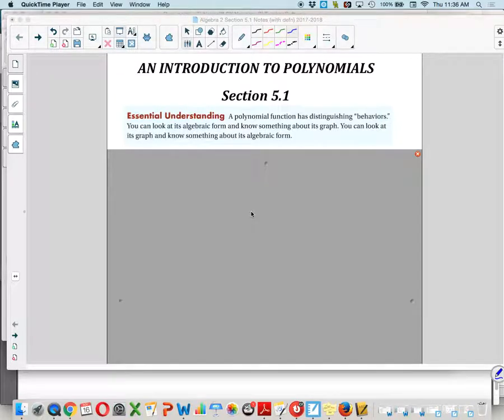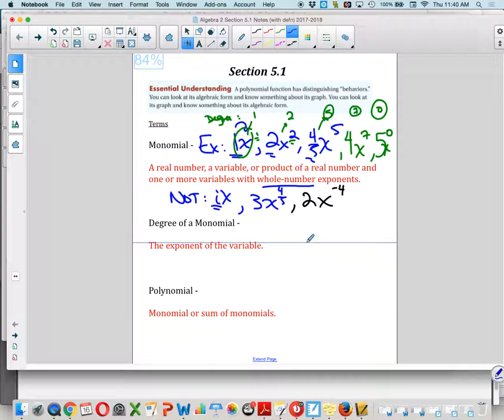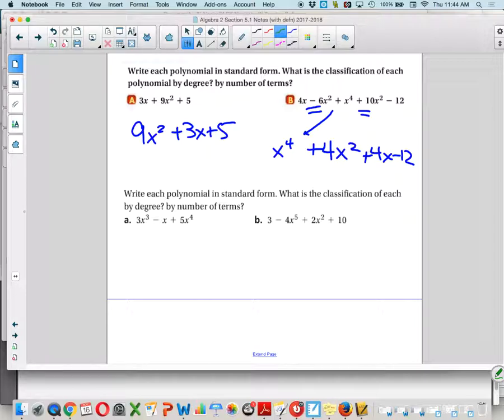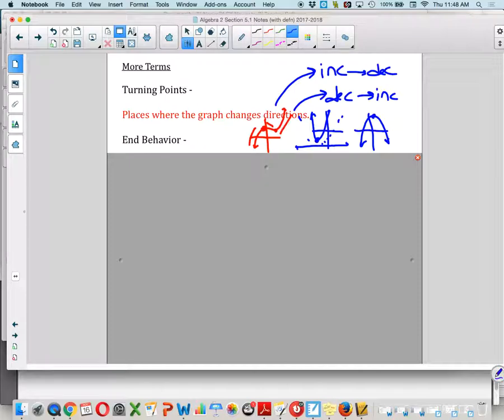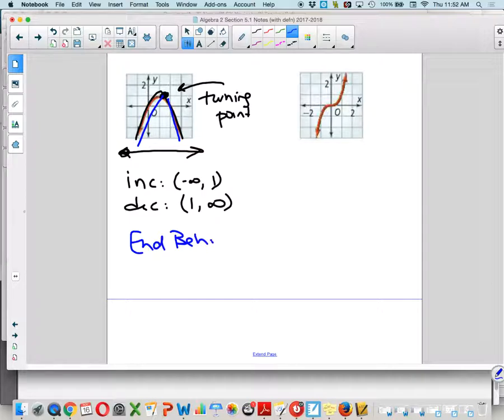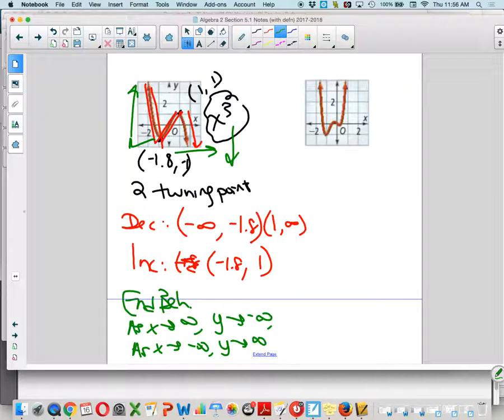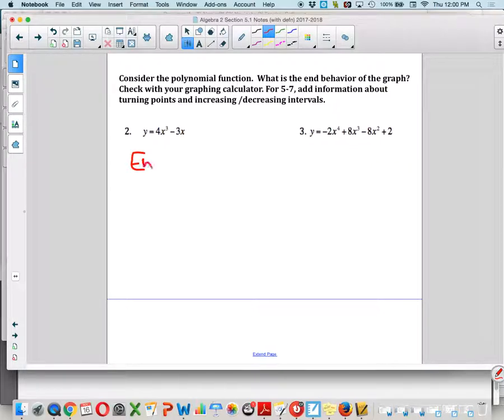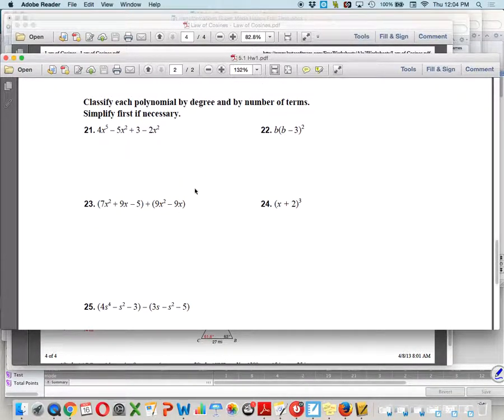Algebra 2 Section 5 1